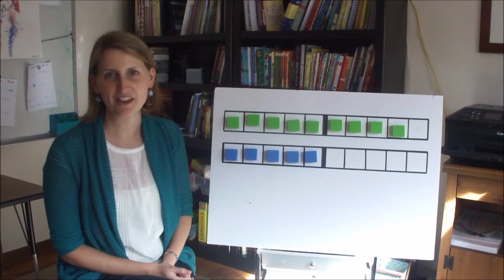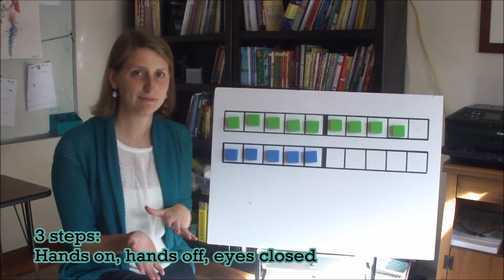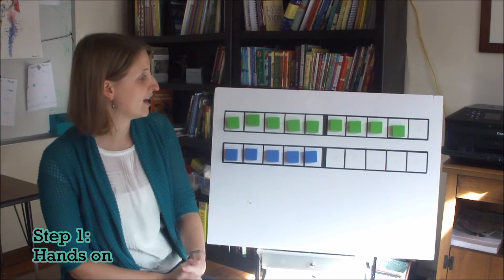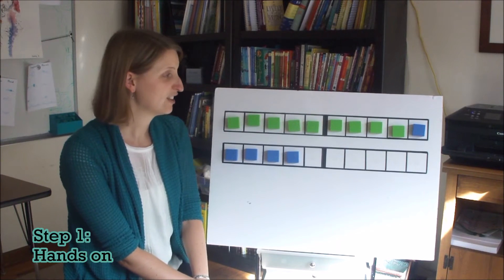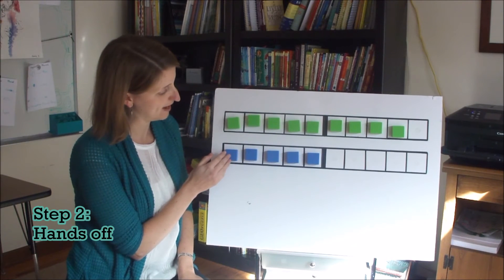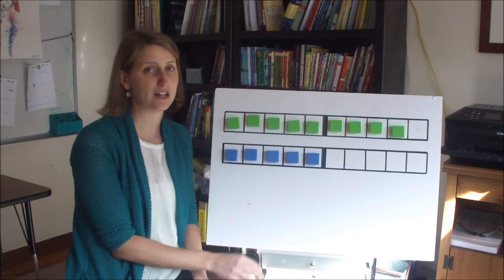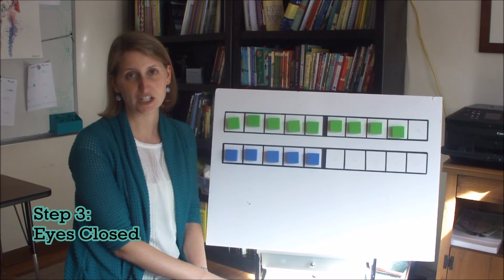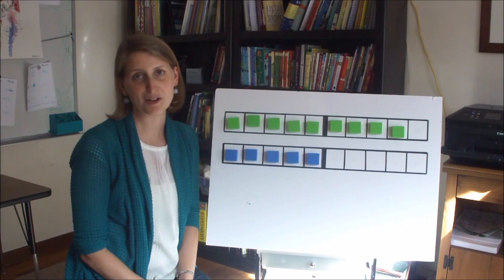Addition Facts That Stick: Adding 9s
Learn how to teach with math manipulatives--without letting them become a crutch.